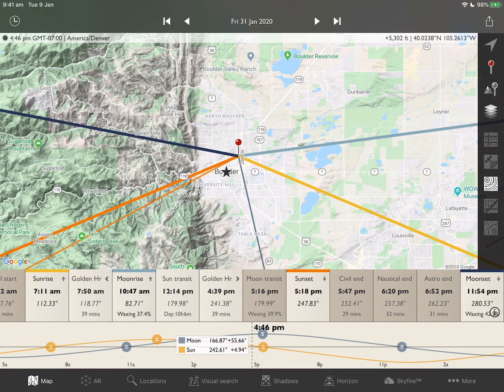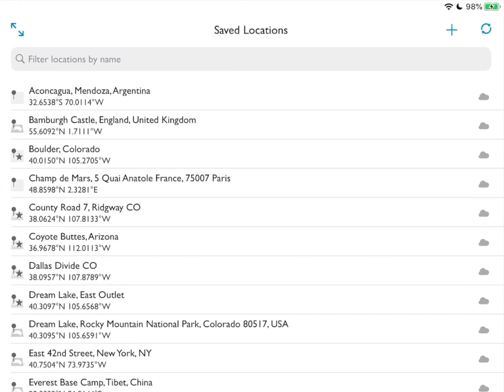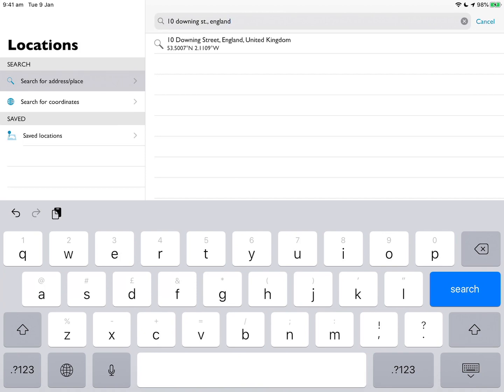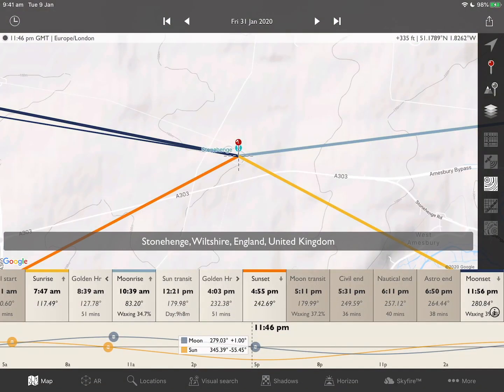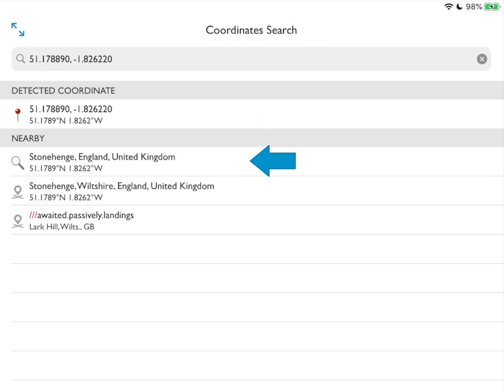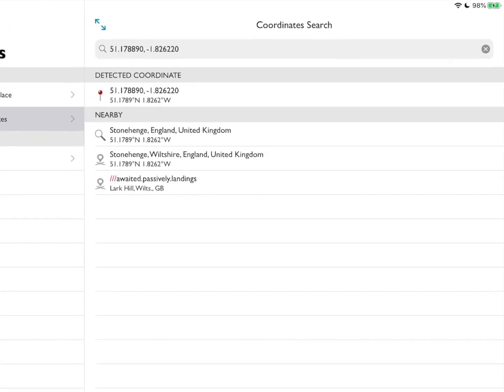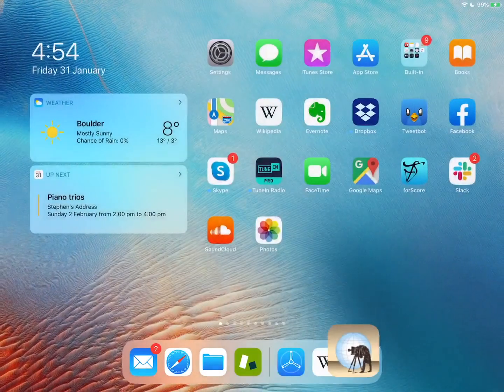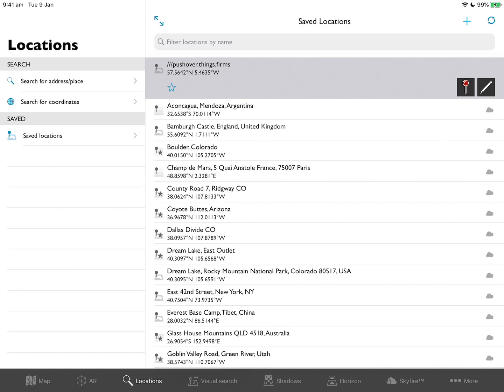Location Search in TPE for iOS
This tutorial shows you how to search and find locations by name, address, or latitude/longitude coordinate. It covers both forward (get the coordinates for a name) and reverse geocoding (get names for a coordinate), and shows you how set the map pins and to save your results.

You'll also see how to use three word addresses from what3words within the app. what3words provides a really easy way to talk about location, especially the otherwise often unnamed places that outdoor photographers frequent!

This tutorial applies to TPE 4.9 or later versions.